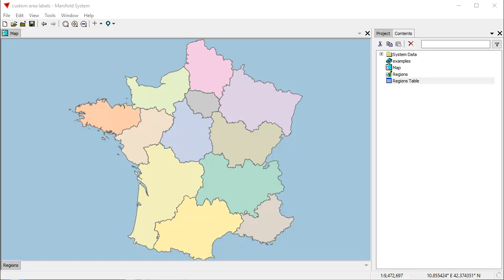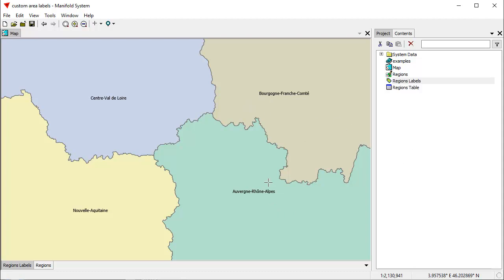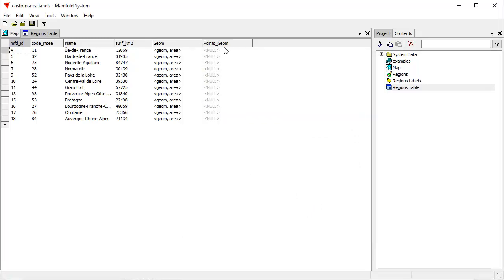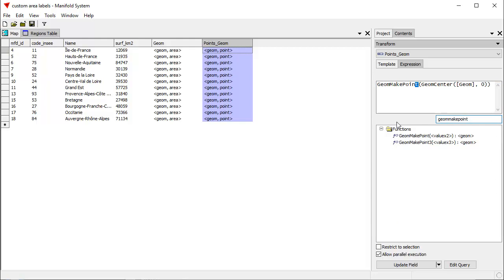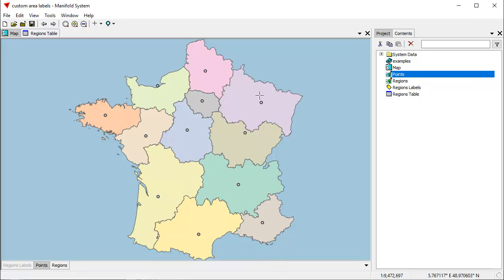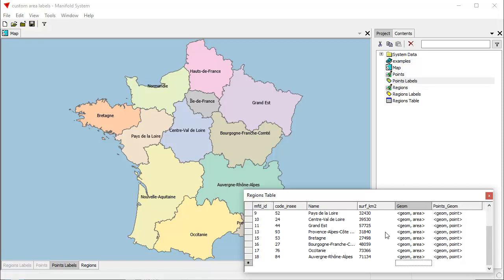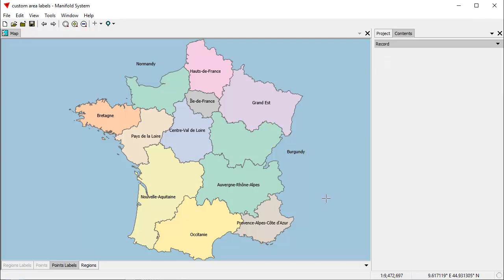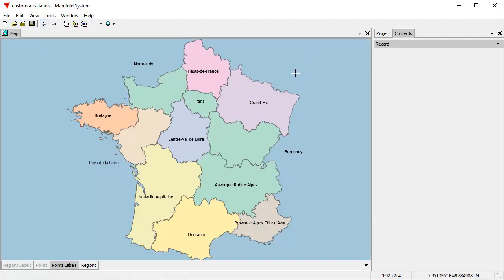Custom Area Labels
Manifold can automatically label objects in maps.  In the case of areas, Manifold can automatically label areas and will also dynamically move those labels as we pan and zoom in a map to keep as many areas labeled as possible.  But what if we want fixed labels that stay in positions we specify, but which automatically take their text from attributes for areas?  That is easy to do, as this video shows. Works with the free Viewer, too!